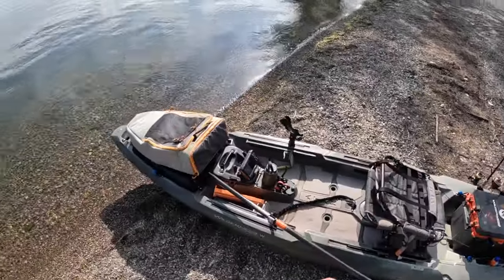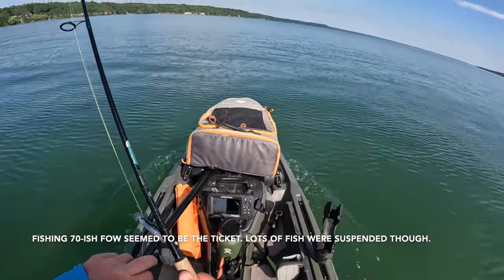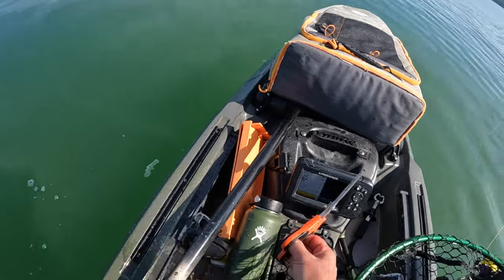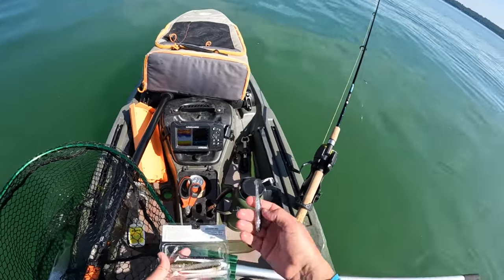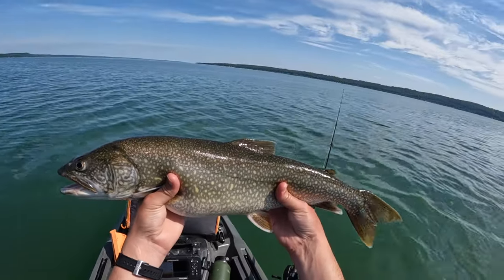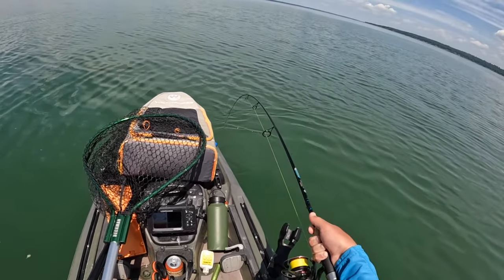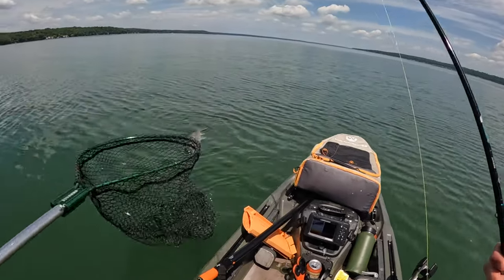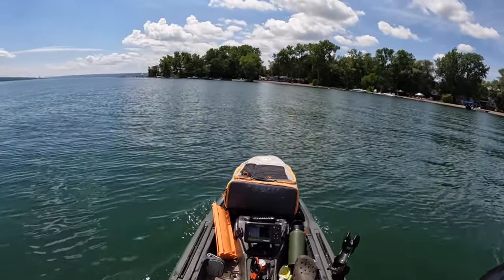BIG Summer Lake Trout from the Kayak (Vertical Jigging)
Fishing deep water for Lakers in the Finger Lakes.